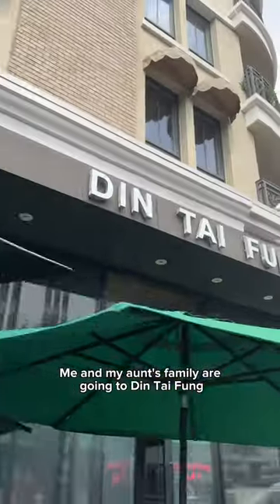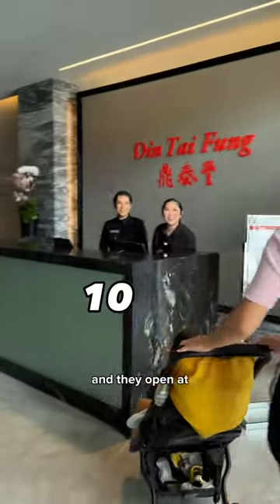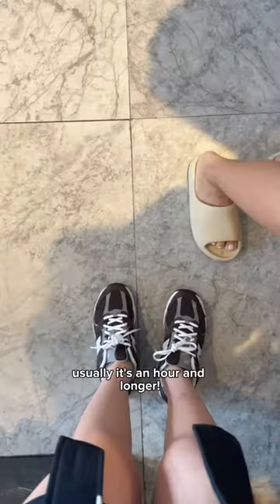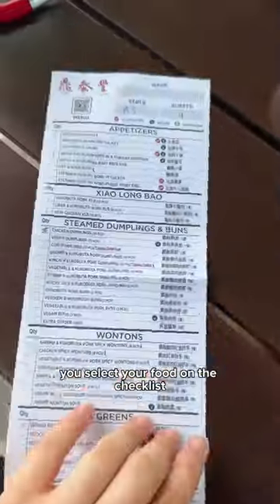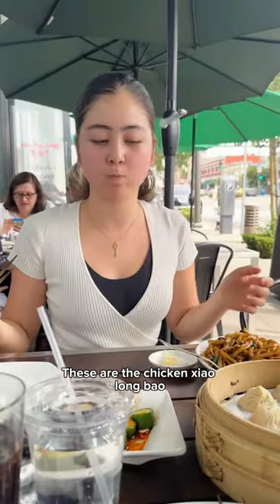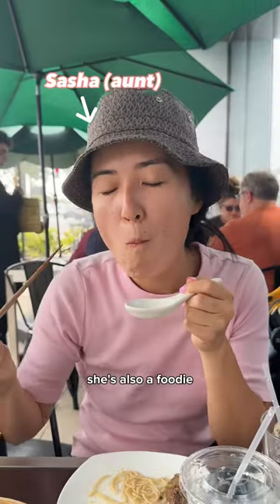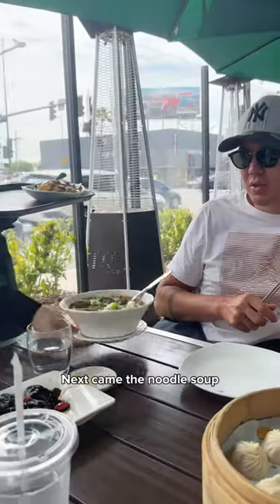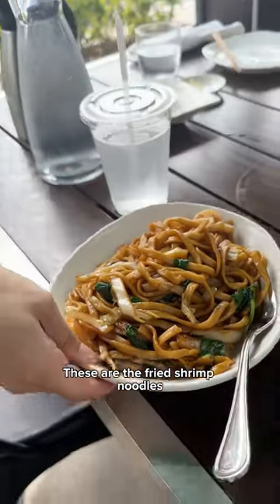What should I try next?